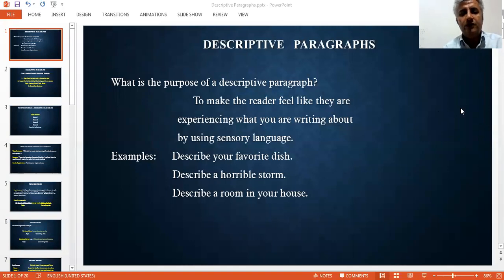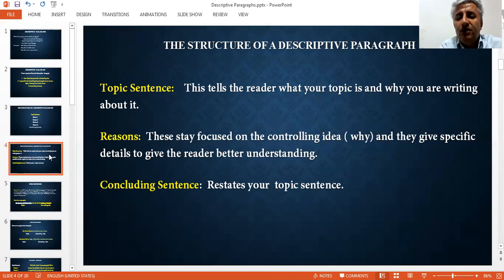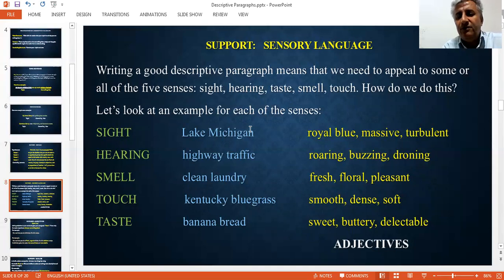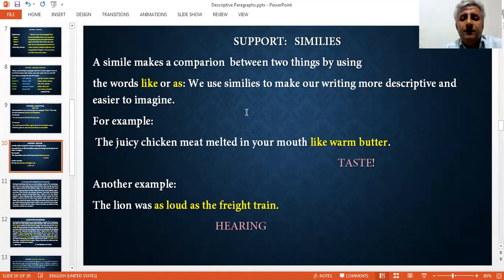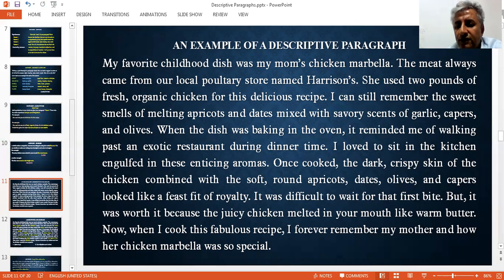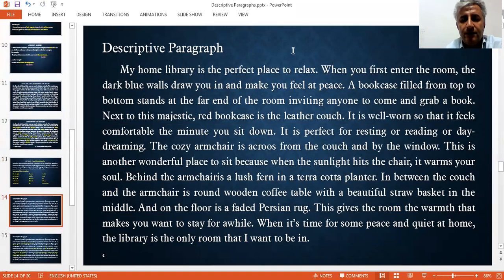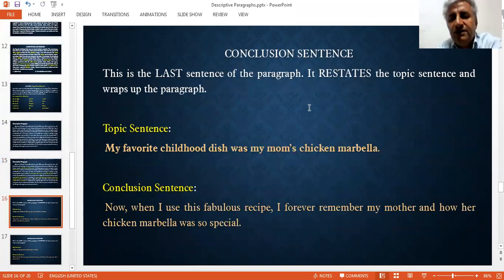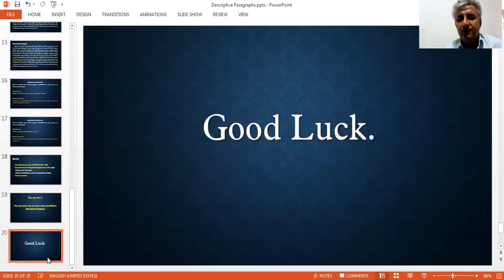Descriptive Paragraph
Descriptive Paragraphs